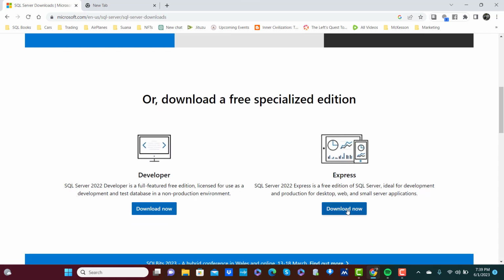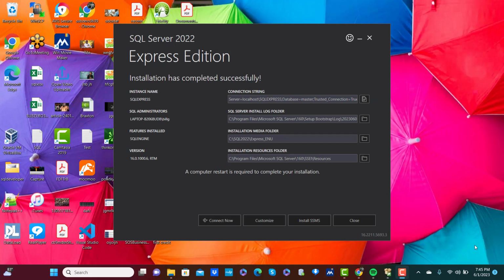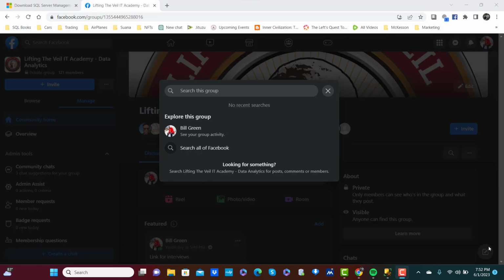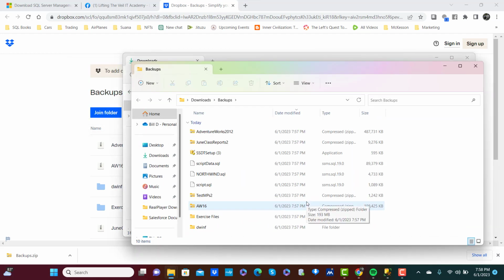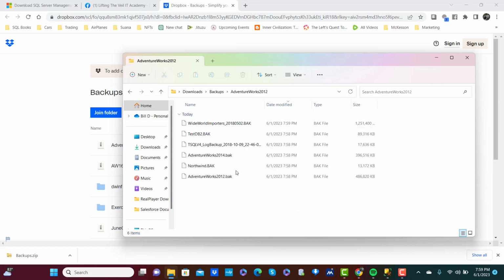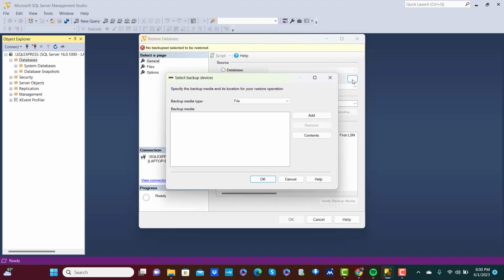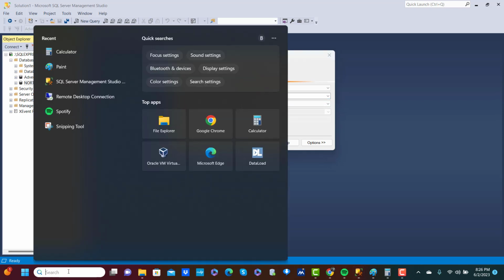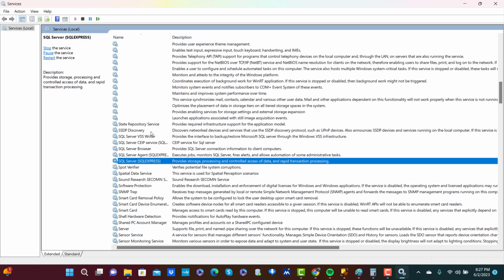How to install SQL Server